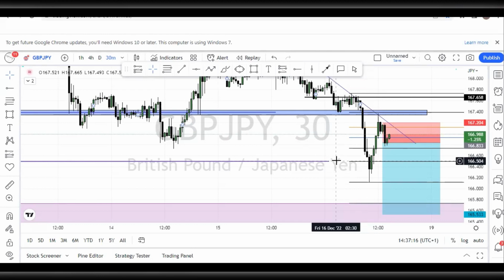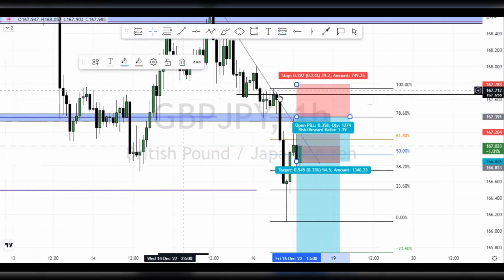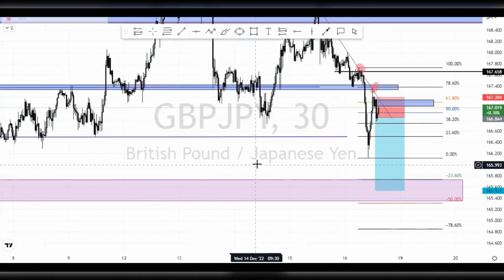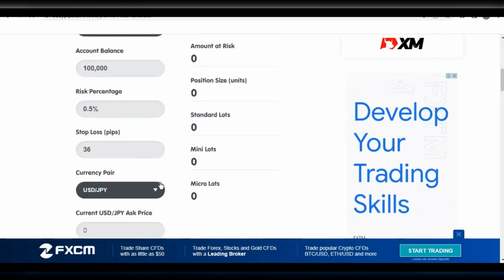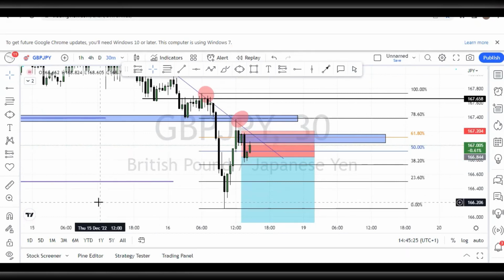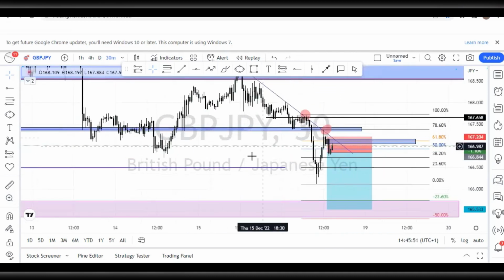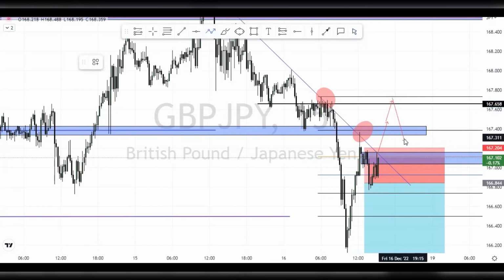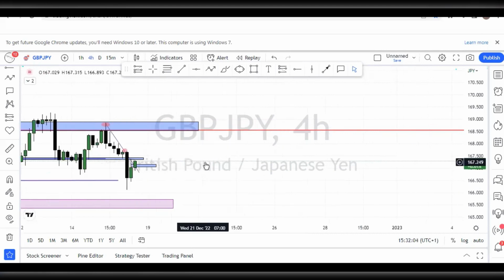LIVE TRADING GBPJPY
I decided to record this trade and here’s what happened. Even with my 3 years of Experience I still take occasional losses.
We managed risk properly so losing this trade is not a big deal.
 If you wanna join the free telegram community and trade with us the link is just below